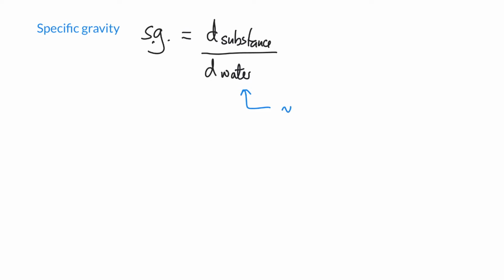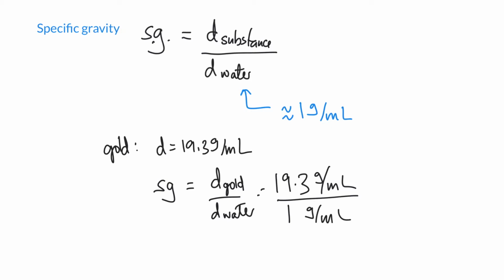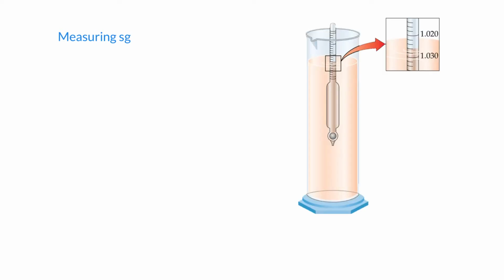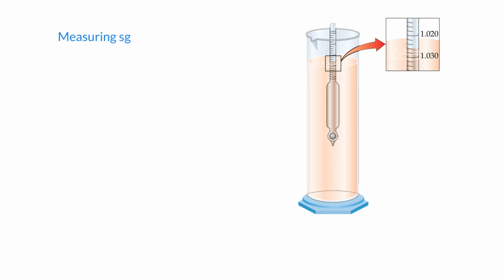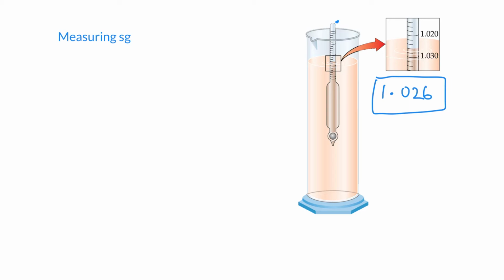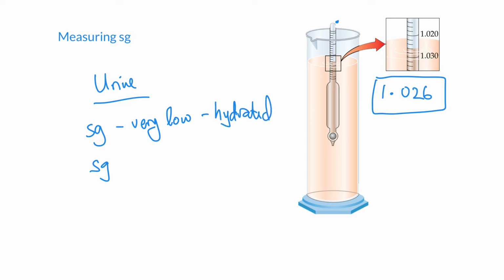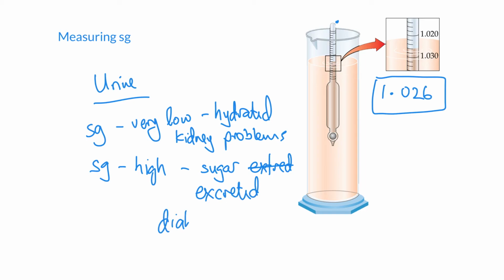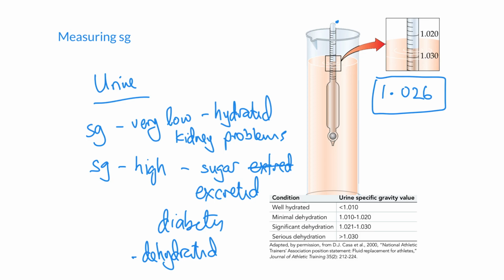Week 3 - 2. Specific gravity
Specific gravity (sg)
■ It's almost exactly like density, but with NO units!
■ sg = d(substance) / d(water)
■ Measuring density using a hydrometer
▸ How sg can be used diagnostically in human medicine